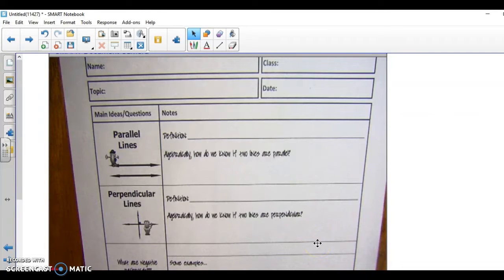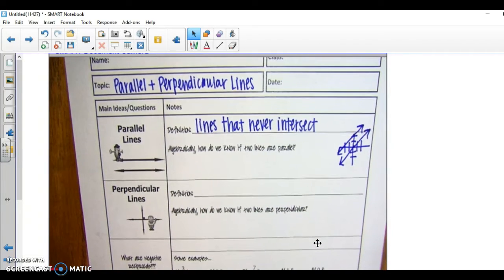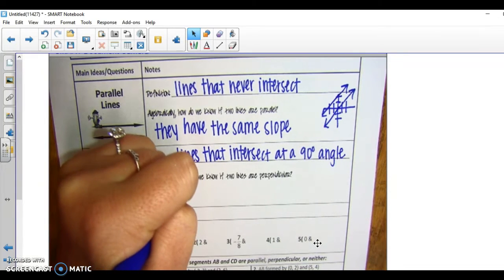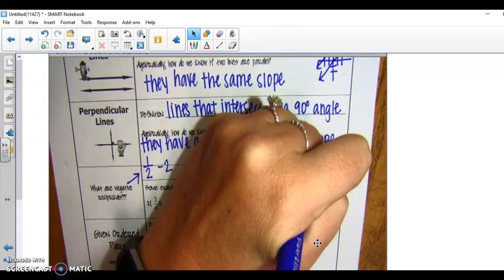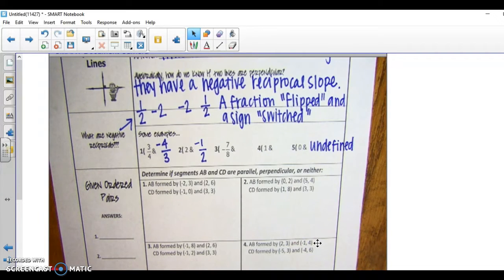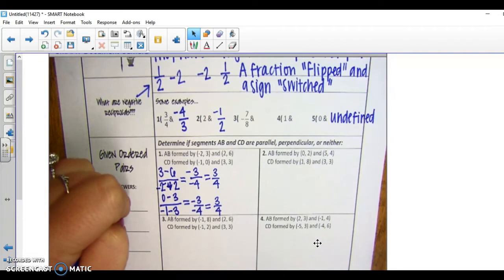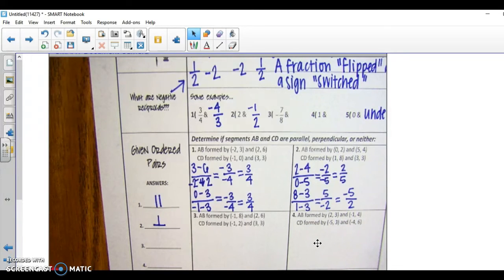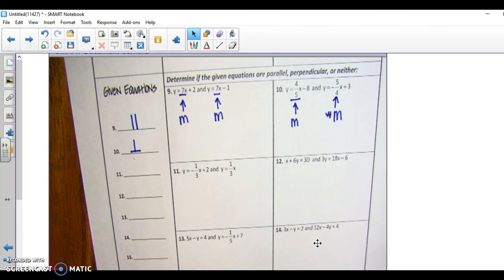Parallel and Perpendicular Lines